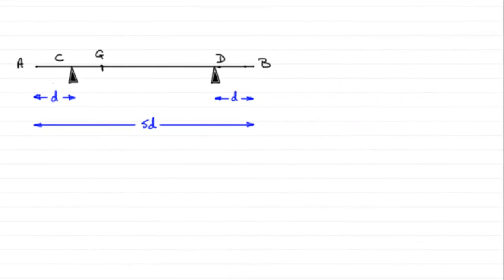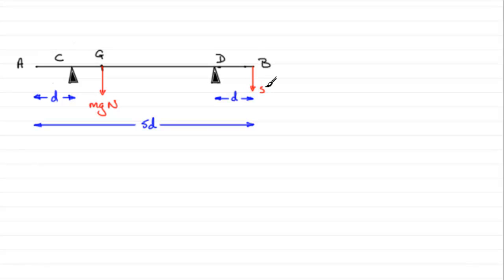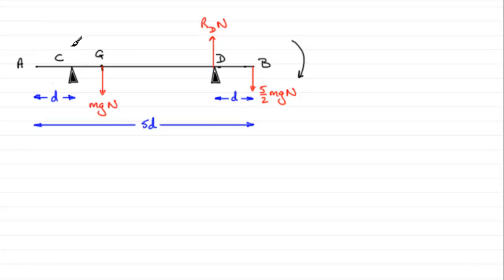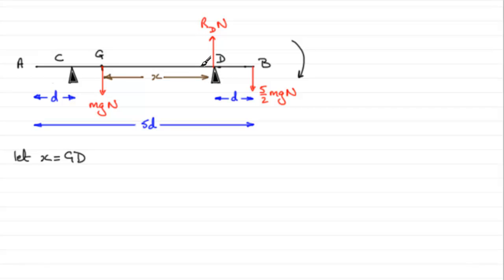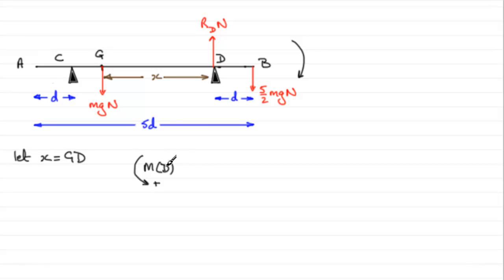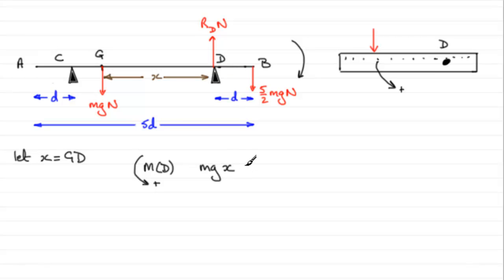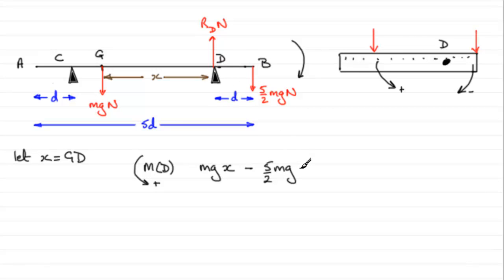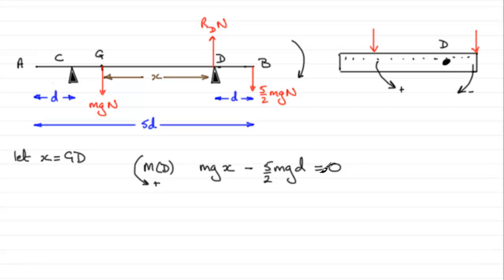Edexcel Mechanics M1 January 2012 Q4a : ExamSolutions